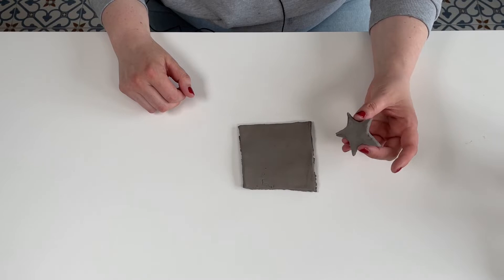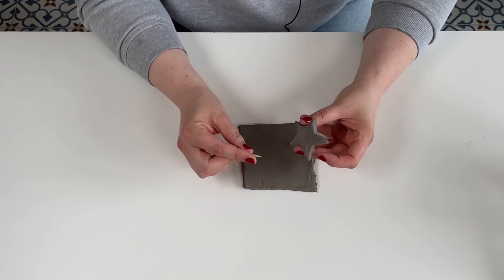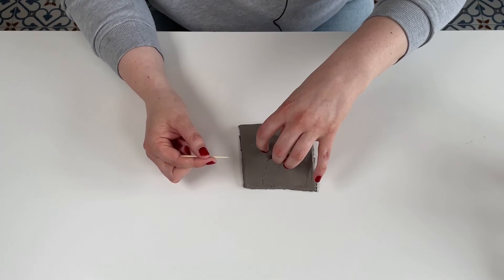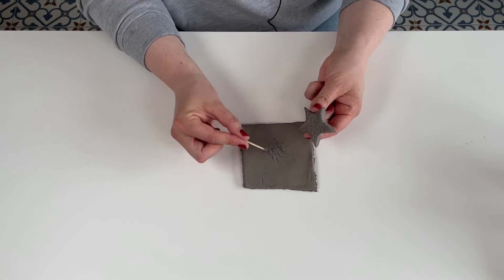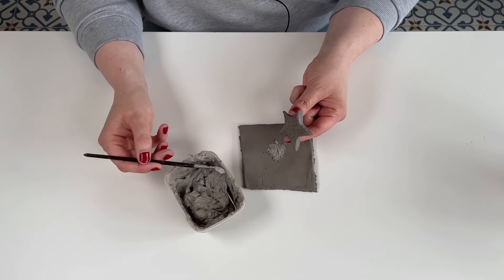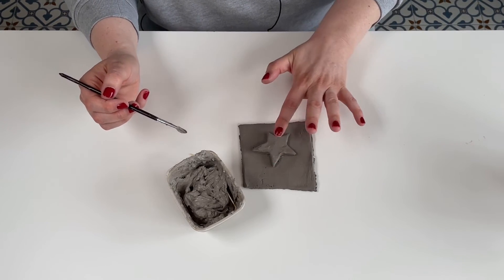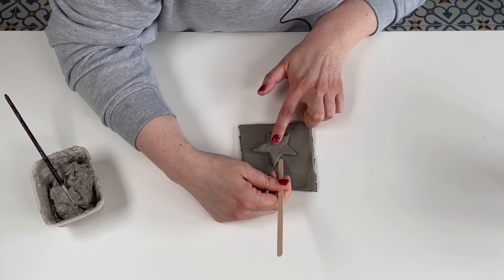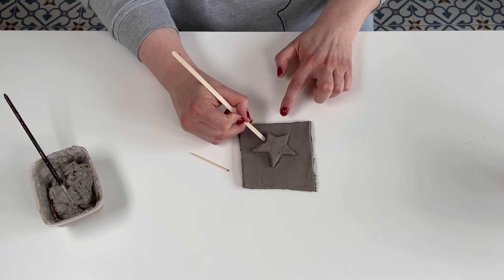Three Muses Clay Through the Ages: How to Score and Slip (Video 2 1 1)